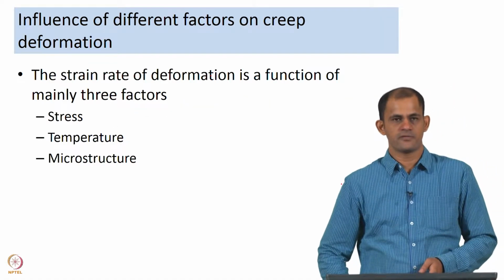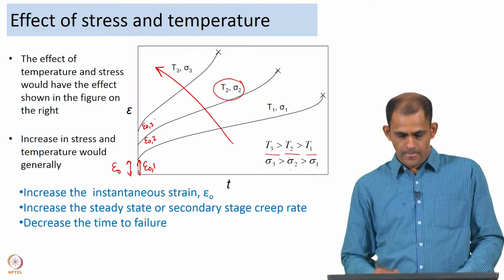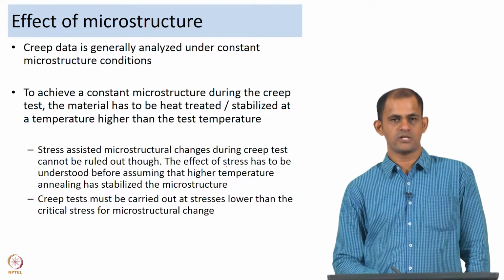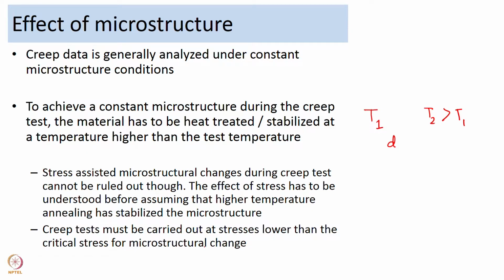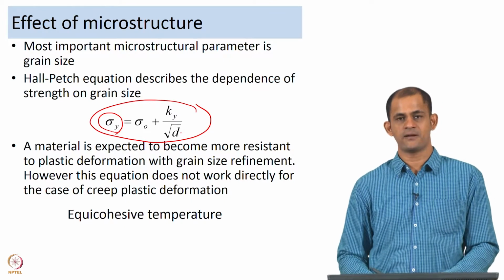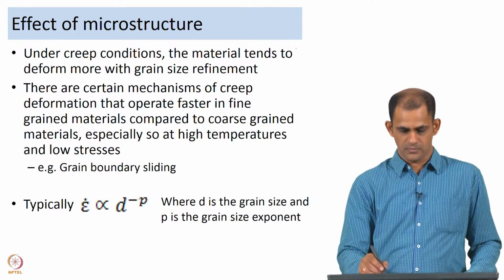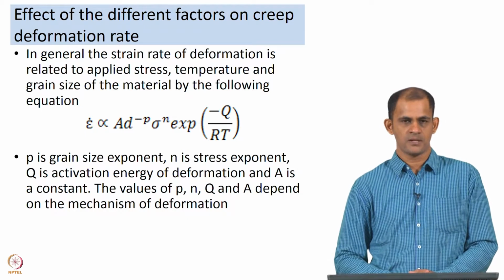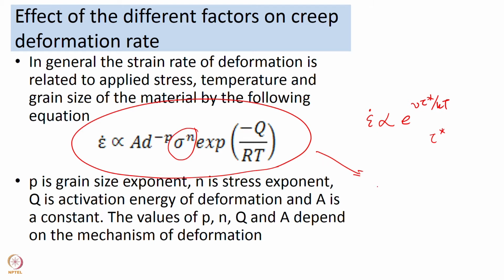Creep and different factors that influence creep deformation - Part 4